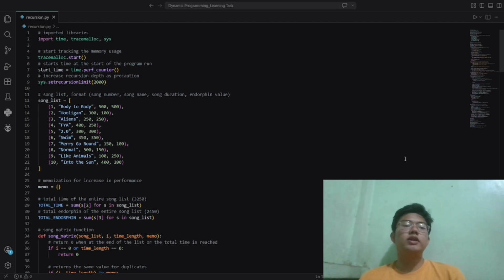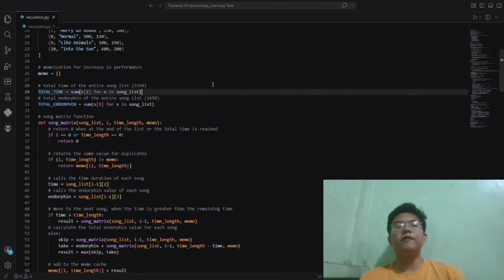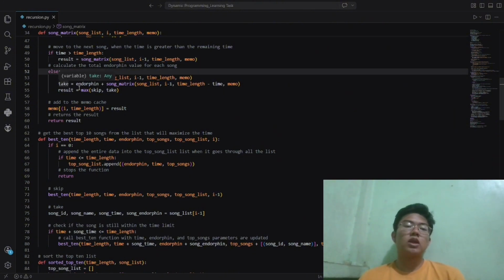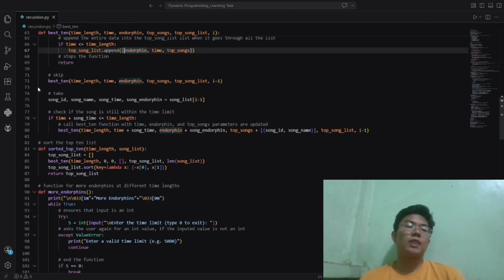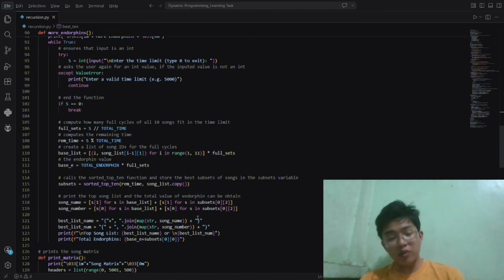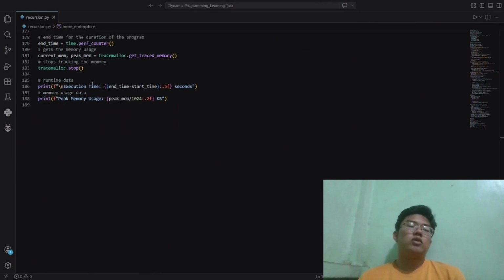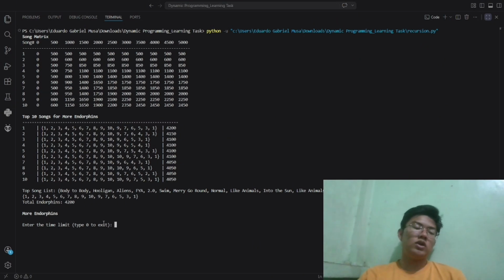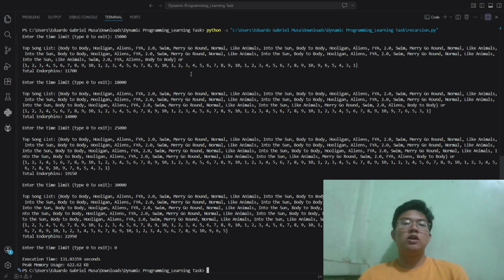Optimizing Endorphin Levels Using Dynamic Programming (DP) in Music Selection: Code Explanation [P2]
Optimizing Endorphin Levels Using Dynamic Programming (DP) in Music Selection: Code Explanation | PART 2

This video demonstrates our Dynamic Programming solution for selecting songs that maximize endorphin levels within a limited listening time. The problem is modeled as a 0/1
Knapsack Problem and solved using a bottom-up approach.

We explain how the Song Matrix is built, how the code works step by step, and compare it with recursion. Test runs for different durations are also included.

COLLABORATORS

Eduardo Gabriel Musa
Kelly Saldo
Jay Marion Ubante

BSCS 2A
2026